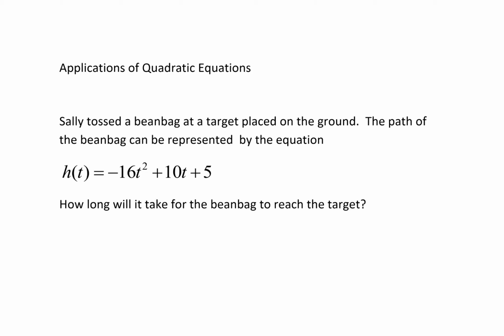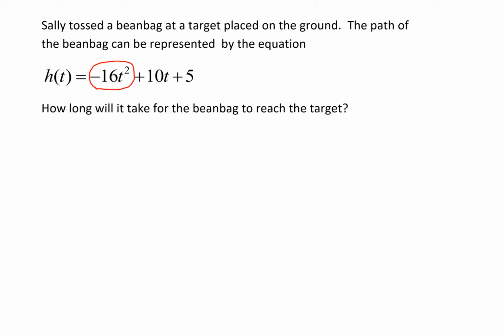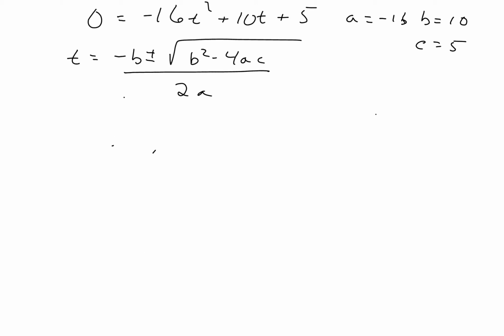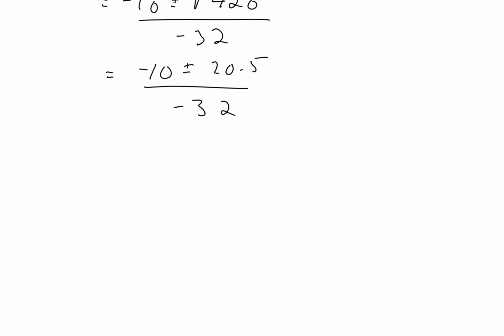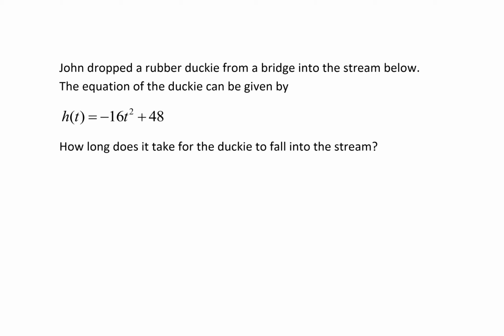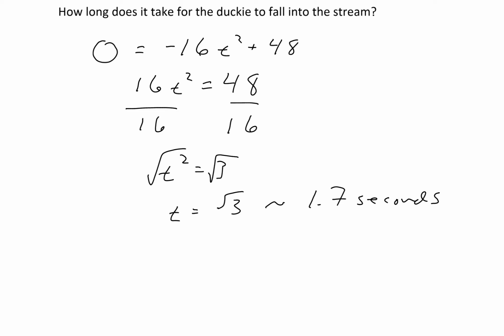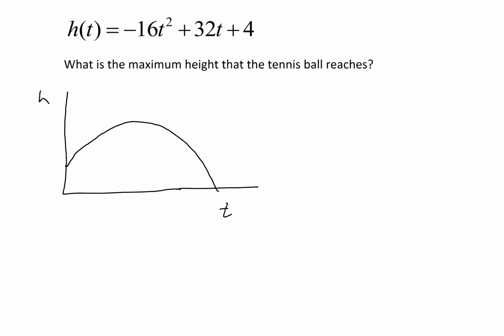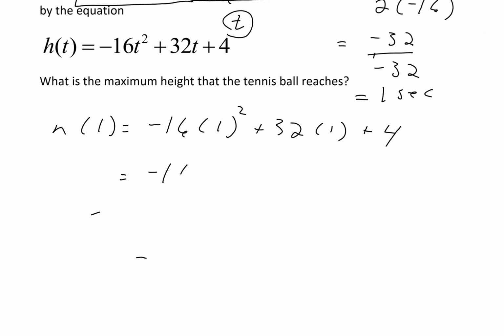Standard 34 Applications of Quadratic Equations